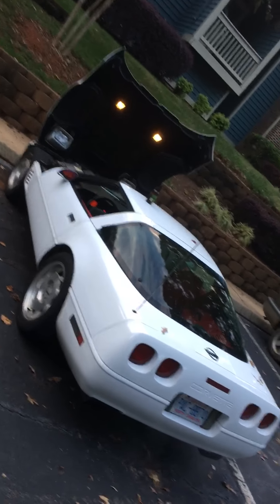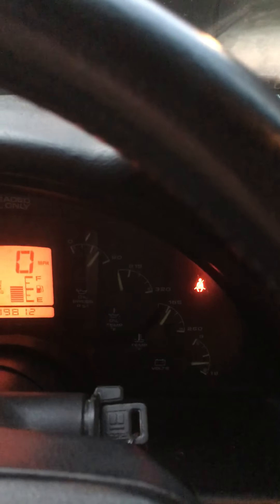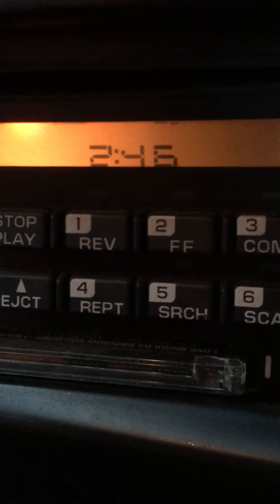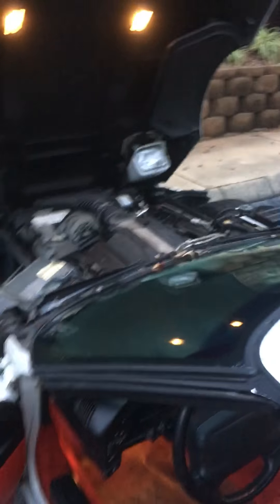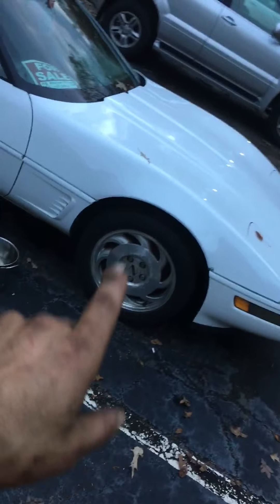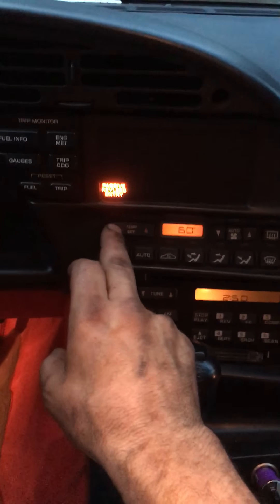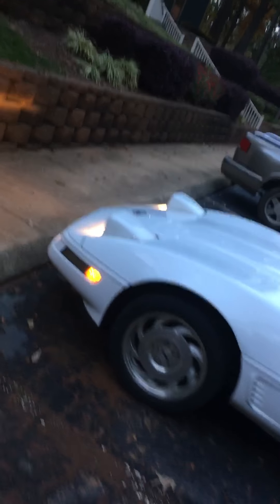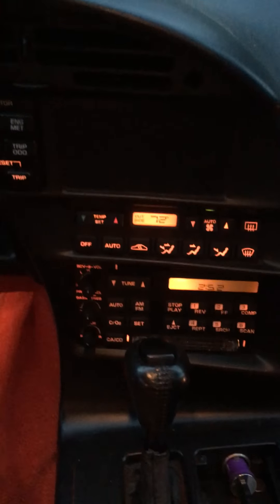The worlds rarest corvette!.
One owner only 20k miles